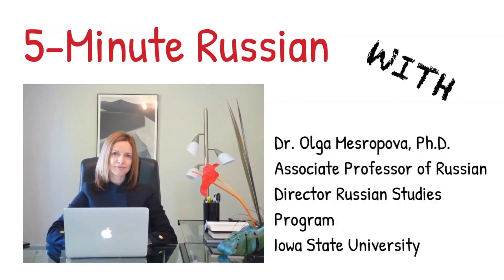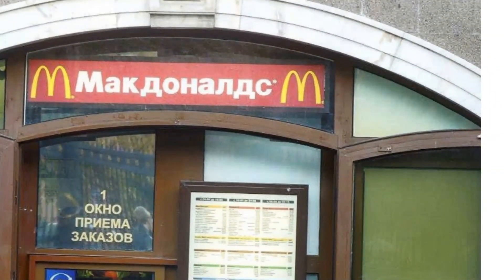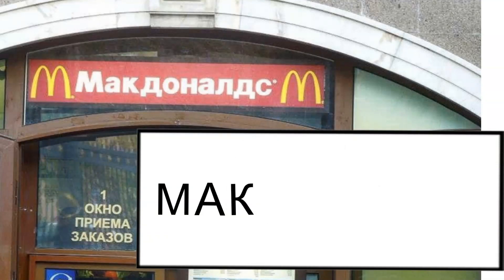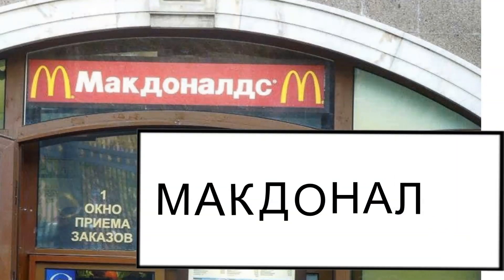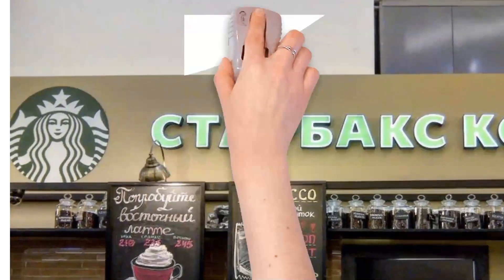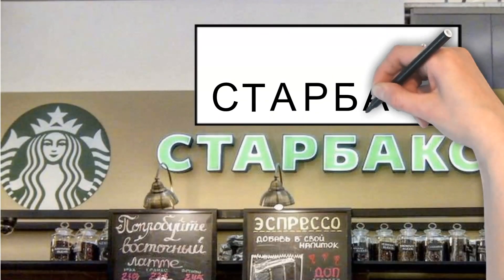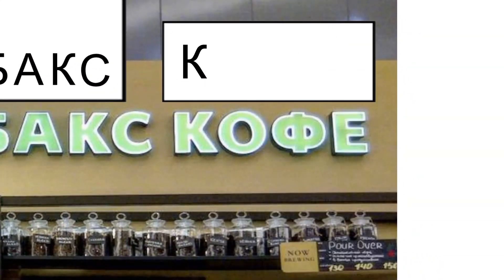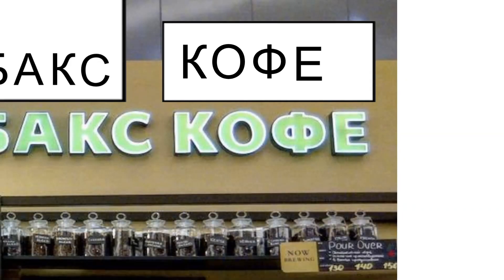Practice reading Russian for complete beginners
This video puts a few more Cyrillic letters into context and guides a beginning learner of Russian through several familiar signs and store names. In Fall 2020, we are offering several fully online sections of Elementary Russian (RUS 101), make sure to check them out!

All photos used in this video are courtesy of Iowa State University's Russian Studies program and our students who got to study abroad in Russia.